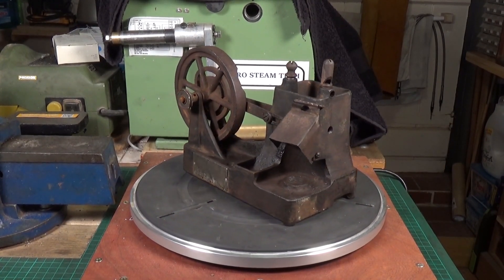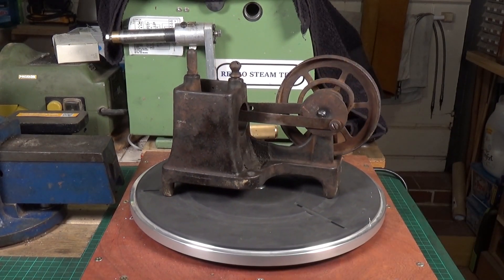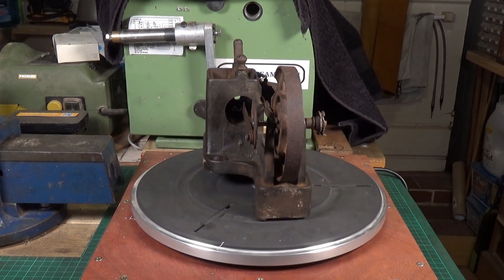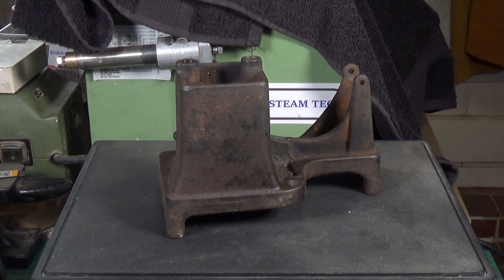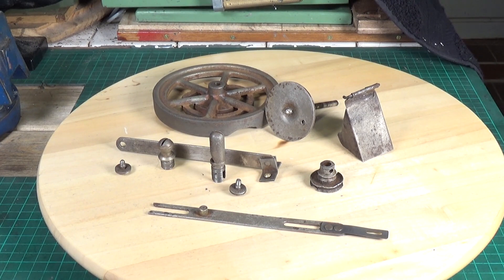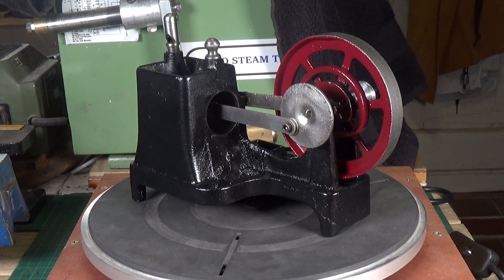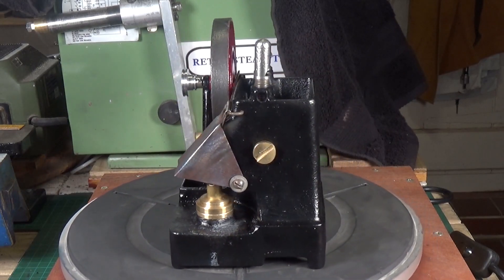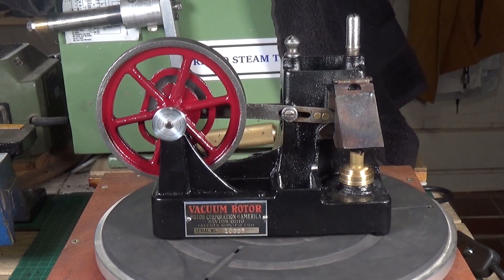Vacuum Rotor Flame Licker Engine - Part One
A very rare Vacuum Rotor Flame Licker Engine. This was acquired for me by my good friend Stewart Owens in the States. This video covers the restoration.